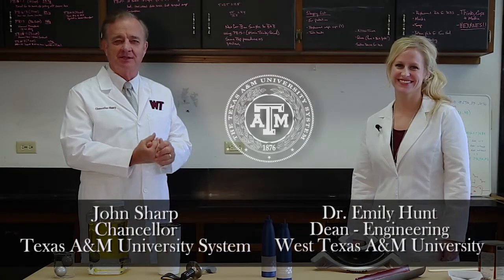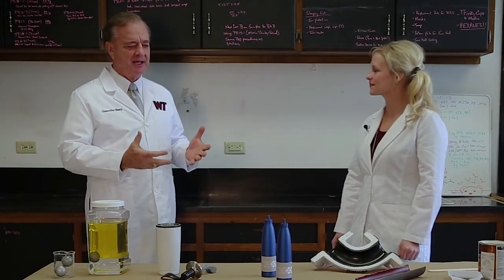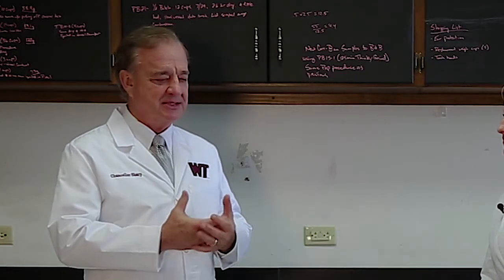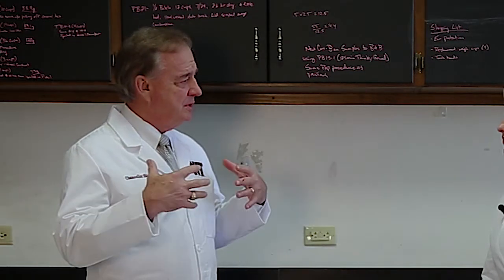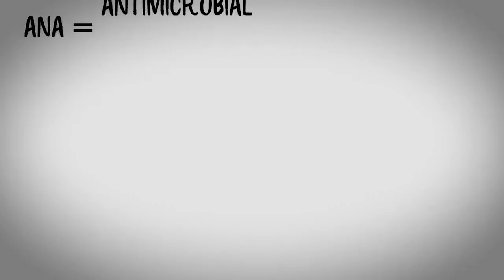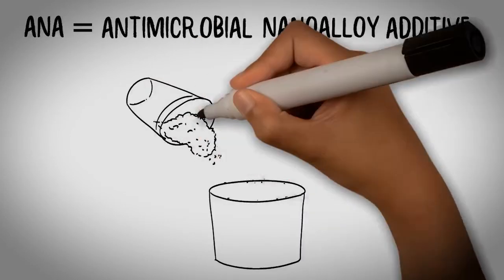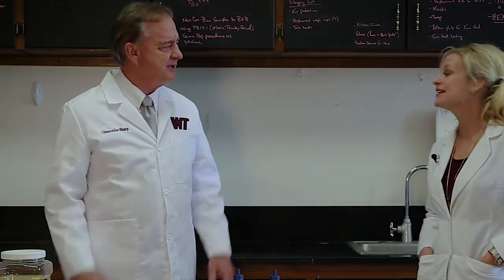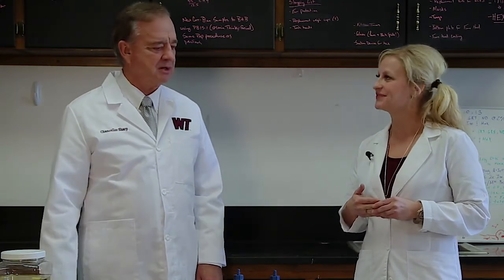West Texas A&M Battles Bacteria with Nano Technology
Dr. Hunt has developed a material that can be added to paints and other coatings that can then be applied to just about any surface and render it resistant to bacteria. This discovery led to the creation of Advanced Nano Solutions, a company that is utilizing this technology to address the needs of a wide range of industries that face challenges related to bacteria and other microbiological organisms.